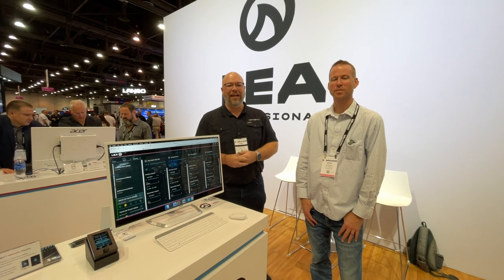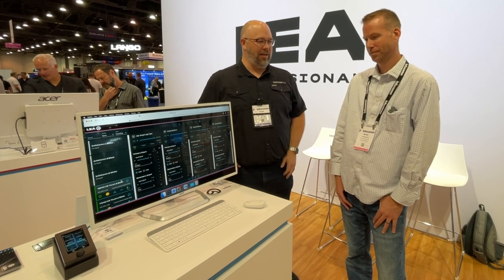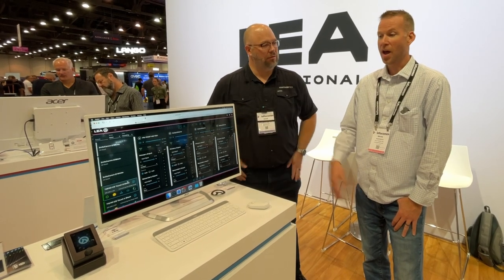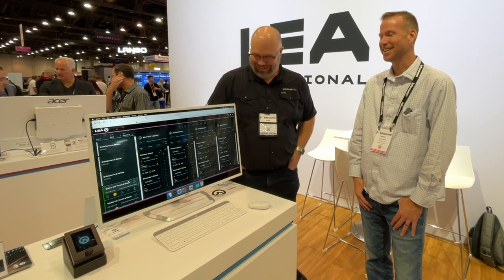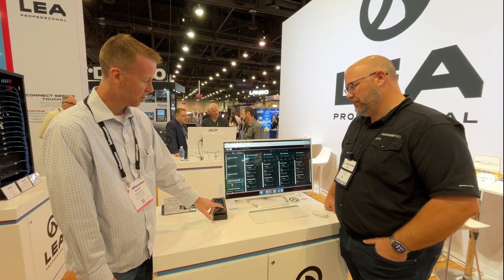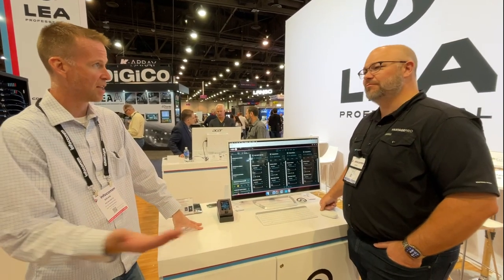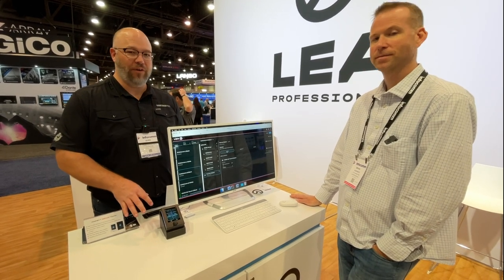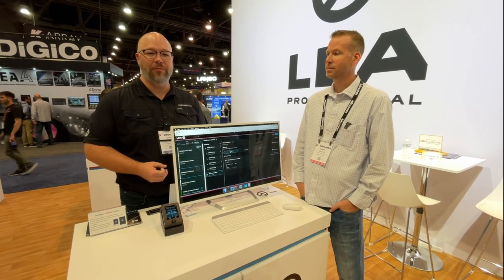LEA Professional Connect Touch- Preview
The Connect Series Touch controller is a wall-mounted touch-enabled control panel designed for simple and intuitive control of LEA amplifiers. Offering ultimate flexibility, its features include source selection, volume adjustments, and the ability to mute by individual zone.

The controller is PoE-powered for easy installation and allows for group control of source, volume, and mute. For ease of use, the controller features a color touch screen with a rotary knob, and is  available in both black and white versions

Individual Zone Control
Volume and mute control for a single zone
Source Select for a single zone
Control up to 100 single zones from one CS Touch

Group Control
Group up to 100 amplifier channels into a single group control
Group volume control, mute, and source select
Make and control multiple groups from a single CS Touch